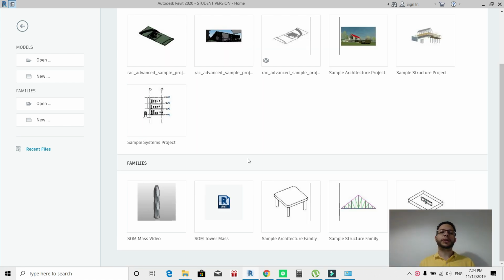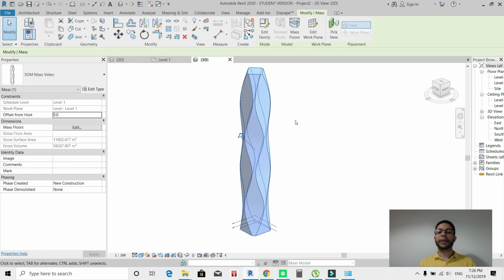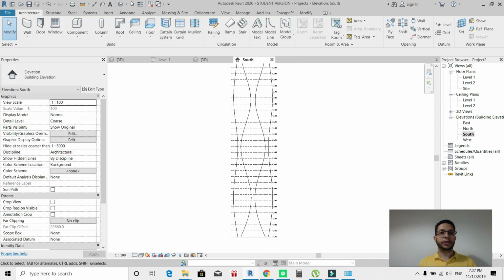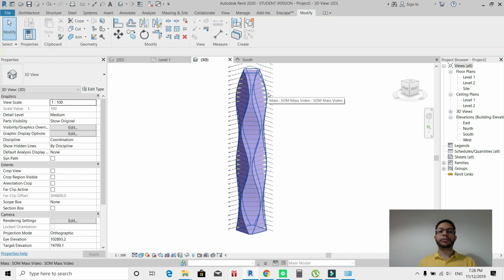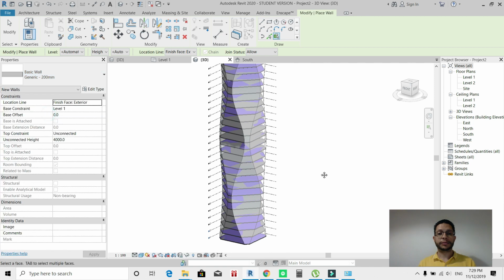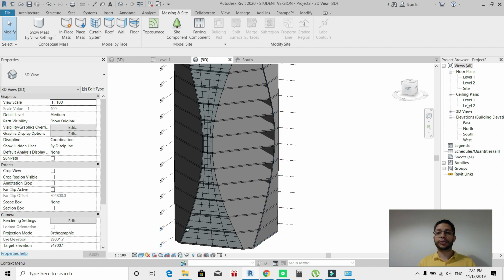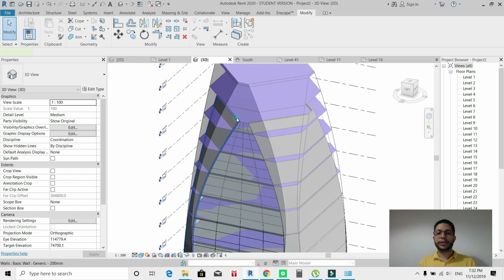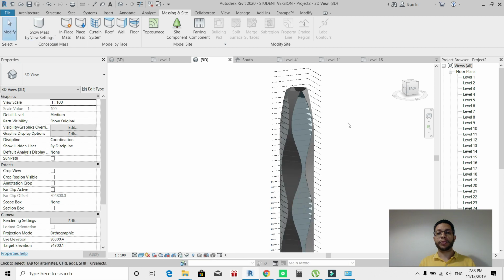Revit 2020 From Mass to Project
In this tutorial, learn how to move your mass into project environment. Learn how to convert masses to walls, floors, curtain systems in few simple steps.

This video tutorial is a free lesson from Revit-Courses.com, visit our facebook